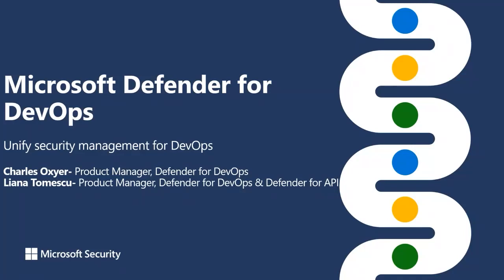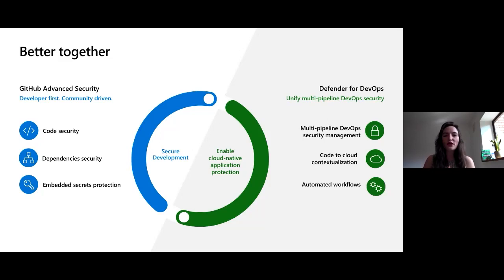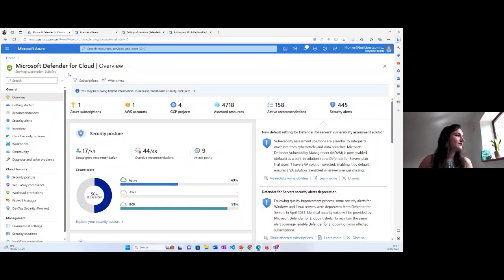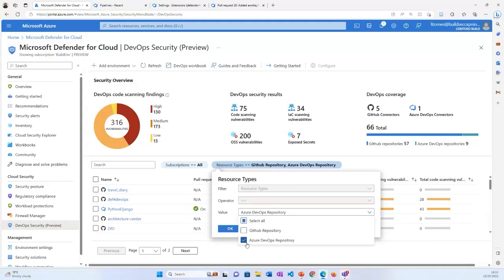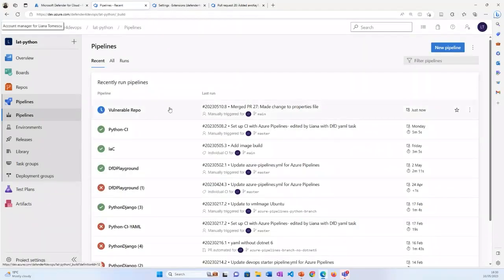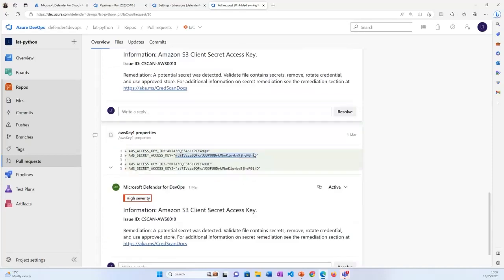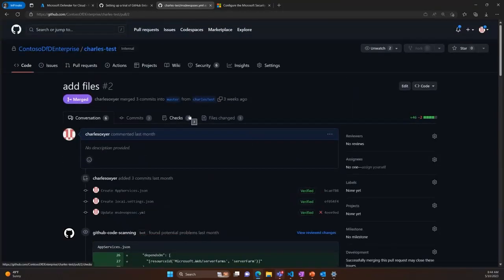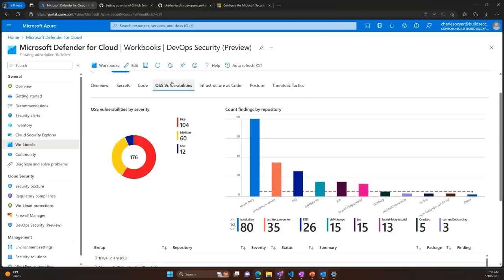Shift-Left and Secure Your Code Using Microsoft Defender for DevOps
Wednesday, May 10, 2023, 11:00 AM ET / 8:00 AM PT (webinar recording date)

Microsoft Defender for Cloud Webinar | Shift-Left and Secure Your Code Using Microsoft Defender for DevOps

Presenters: Liana Tomescu & Charles Oxyer

Description:
Microsoft Defender for DevOps allows for the protection of code in several DevOps tools, including GitHub and Azure DevOps, as well as having an integrated platform for this protection in Defender for Cloud. In this presentation, we’ll focus on showing you a practical demo of how to use Defender for DevOps to protect your organization’s code. We’ll show you the pre-requisites required to start using Defender for DevOps, as well as a step-by-step guide on the current available functionality.

Timestamps:
00:00 – Introduction
00:42 – Customer Challenges
02:35 – Microsoft's Cloud-Native Application Protection Platform (CNAPP)
10:54 – MSDO - Microsoft Security DevOps Extension
13:28 – Demo
48:10 – Q&A, Outro